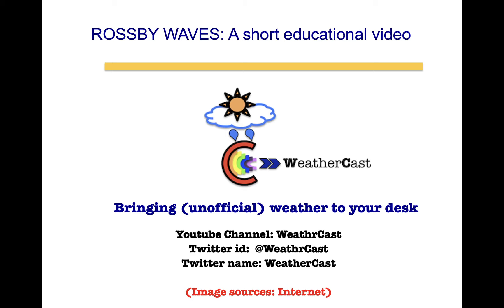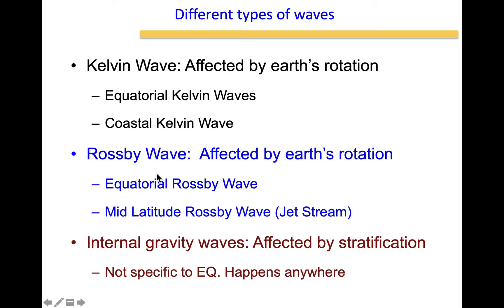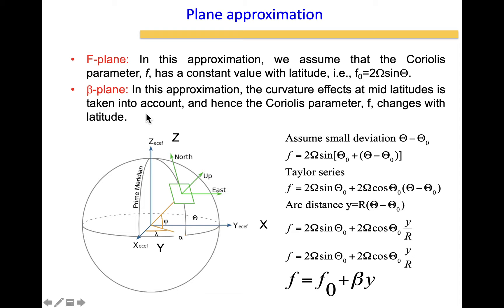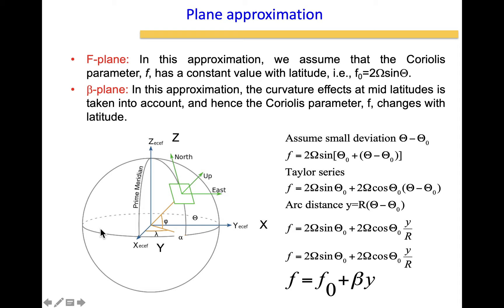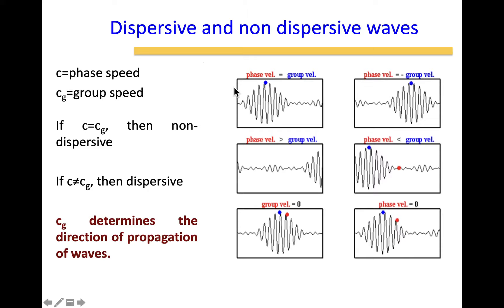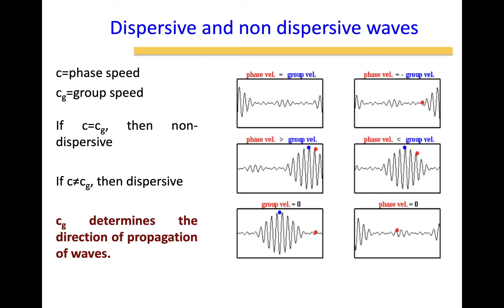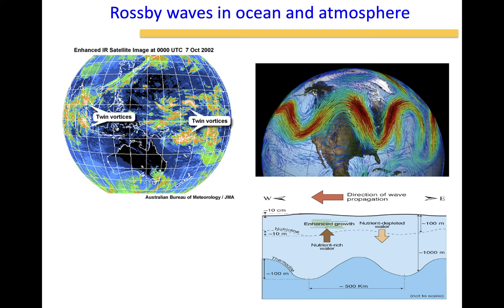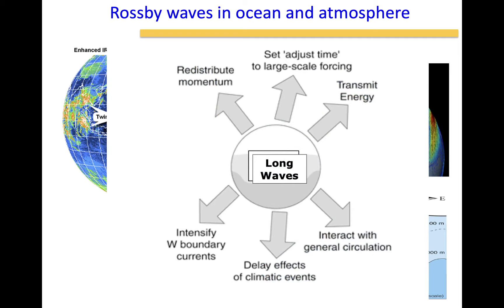Rossby Waves - Basics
In this video, I explain (in very simple terms) what is a Rossby wave and the dynamics associated with it.